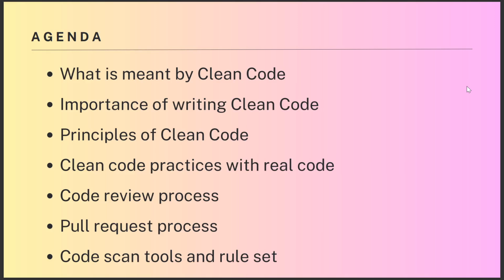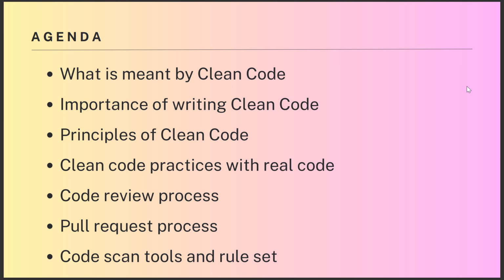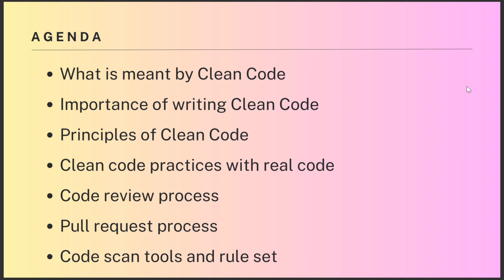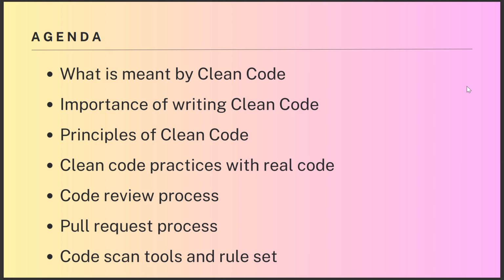Dirty Code? Not Anymore! Master Clean Code Like a Pro!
Clean Code Mastery Course: Boost Your Programming Efficiency Now! learn clean code principles / clean code horrible performance / clean code architecture.

This Clean Code Masterclass Tutorial will cover the Clean Code best practices with practical examples, it will help programmers to write code in best possible way. Topics covered in this course are

1. What is clean code
2. Importance of writing clean code
3. Principles of clean code
4. Clean code practices with real code
5. Code review process
6. Pull request process
7. Code scan tools and rule set

Welcome to Obify Consulting - Software and Skill Developement Company. We are here with a mission and a vision  to make technical education simple and easy so that more and more students can learn and grow in their careers